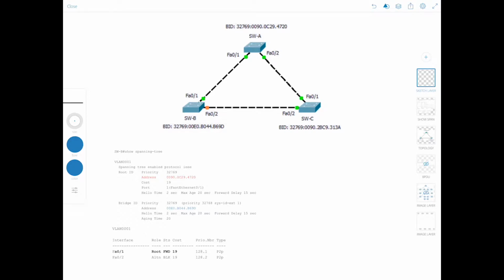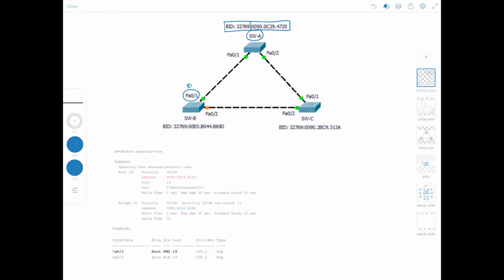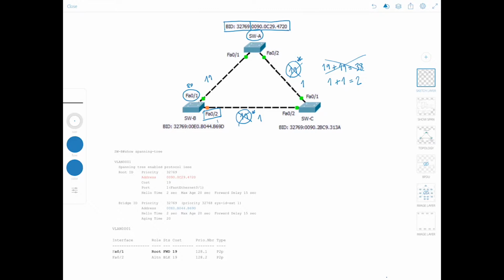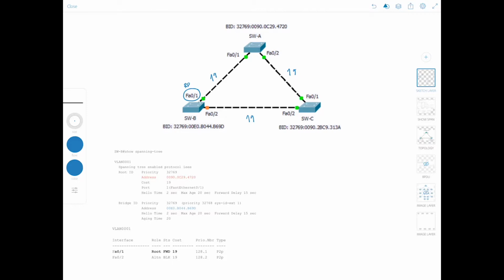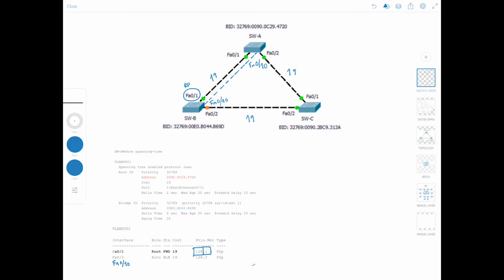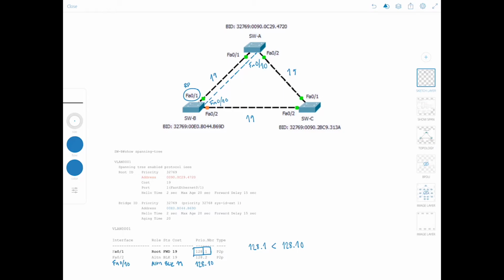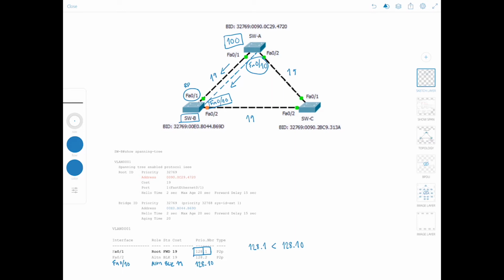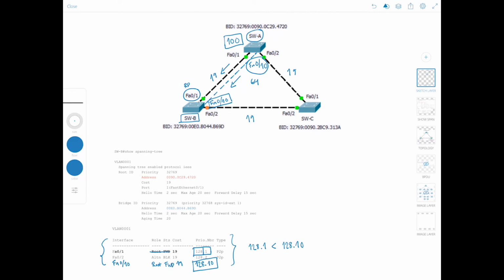2018 Christmas Calendar #12: STP Cost vs Port Priority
Hello everyone and welcome to Network Playroom! This is the 12th video in the Christmas calendar series and today we’re going to look at the Spanning Tree cost and port priority. For the x time, let’s briefly review the steps in the Spanning Tree topology calculation. So, again, the three steps are:
1. Selecting the root switch.
2. Finding the best path to the root switch.
3. Blocking redundant links.

The cost and port priority are involved in the last two steps. The root switch is determined by the bridge ID. The best path to the root switch determined by the lowest cost. If there is a tie, it is broken with the port priority.

In the topology, SW-A is the root switch because of the lowest MAC address. Fa0/1 on SW-B is the root port or the best path to the root switch because it has the lowest cost. By default, the Spanning Tree cost for a FastEthernet or 100 Mbps interface is 19. The other path to SW-A is through SW-C with a cost of 19+19=38. To make the other interface interface the root port, you can change the total path cost to lower than 19.

If there are two equal cost links between two switches, the root port is defined by the port ID. So, the port ID consists of a configurable priority value and the port number, which IOS assigns. By default, the port priority is 128. Note that the interface number and the port number don’t always match.

In Spanning Tree, lower is better. To change the root port, you can either lower the port priority on one interface or increase it on the other interface.

IMPORTANT: Where do you configure the port priority? You might think, you would obviously configure it on the local interface. But that is incorrect. The port priority is actually configured on the upstream device. This is somewhat counter intuitive because the locally configured cost affects the best path choice but the locally configured port priority on the same interface basically does nothing. The best way to remember this is that STP calculations are based on received BPDUs and the sender port ID is one of those values.

The cost is sent in the BPDU as well but that is a little bit different because you have to factor in the total path cost. If you only considered the cost the upstream switch advertised without adding your local cost, you could have a 1 Gig link and T1 link considered equal.

To summarise, if you want to affect how the local switch selects the root port, change the cost value. But remember that you must consider the entire path. Total cost must be the lowest to become the root port. If you want to affect how the downstream switch elects the root port, change the port priority. This is only locally significant between the two directly connected switches. Again, the lowest value wins.